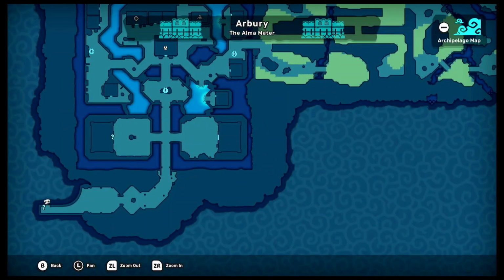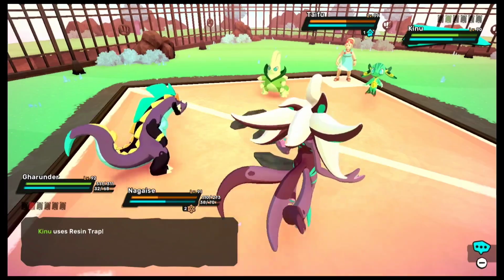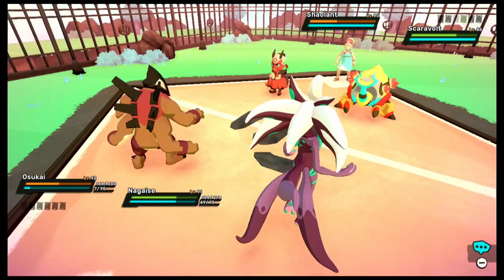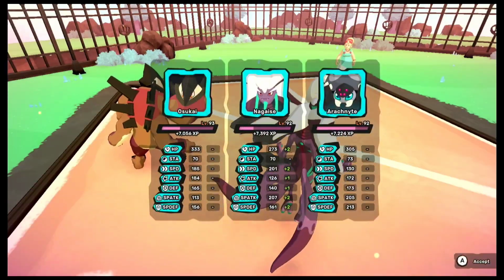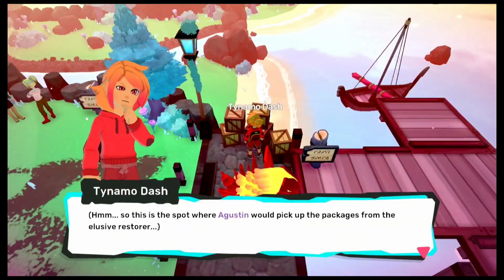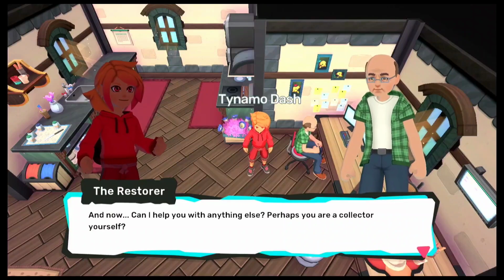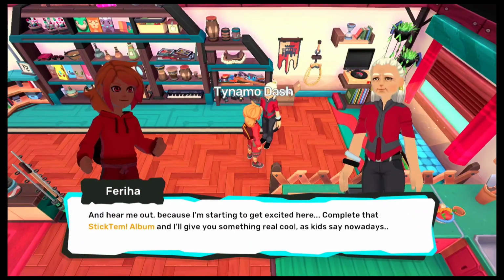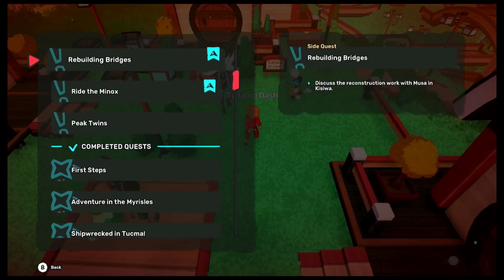Round 2 Temtem battle against Aina | Part 58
Temtem is a massively multiplayer online role-playing game developed by Spanish development studio Crema, and published by Humble Bundle. It is similar to Pokemon games but does have a lot of very cool features.

TynamoDash.